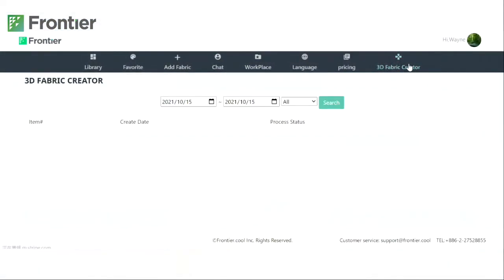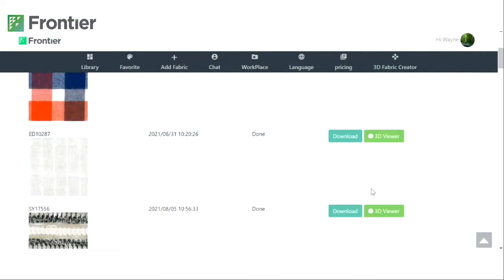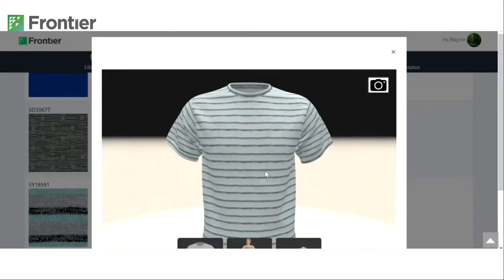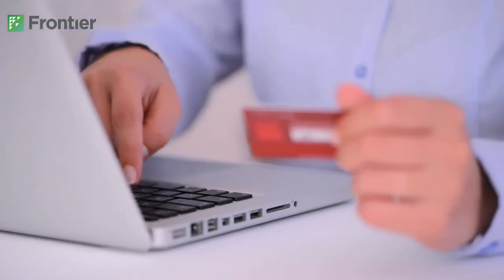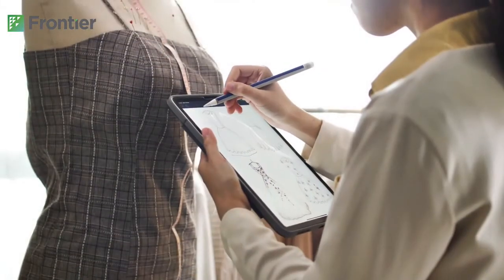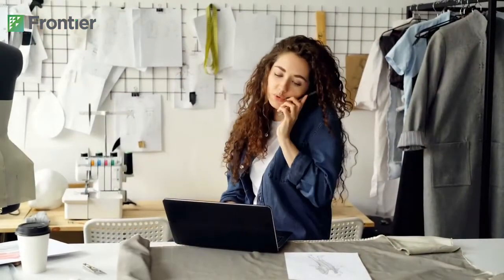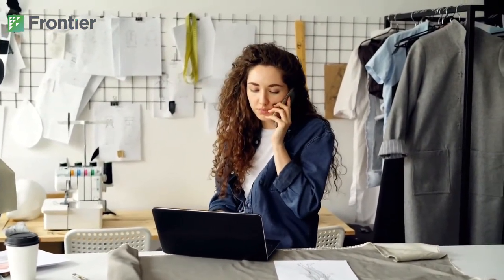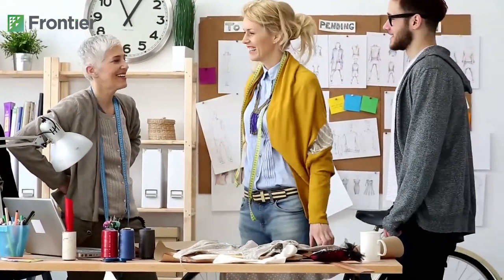Frontier.cool｜The Gateway Into the Global Digitized Fashion Value Chain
Frontier facilitates the rapid digitization and generation of 3D and 4D-ready fabrics for brands, retailers, designers, suppliers, and technology partners in the fashion industry.